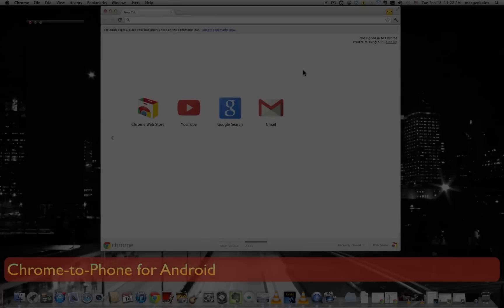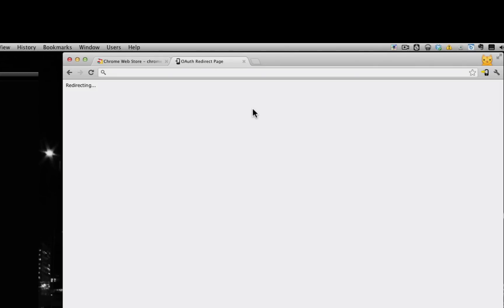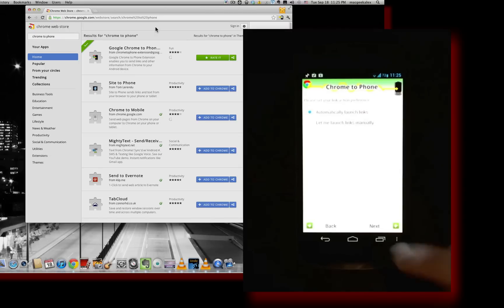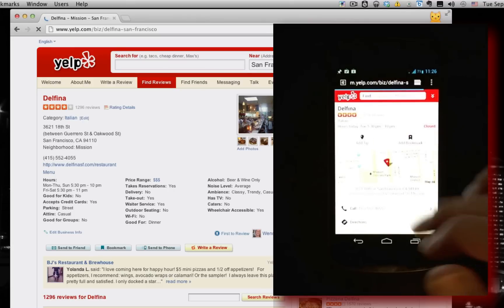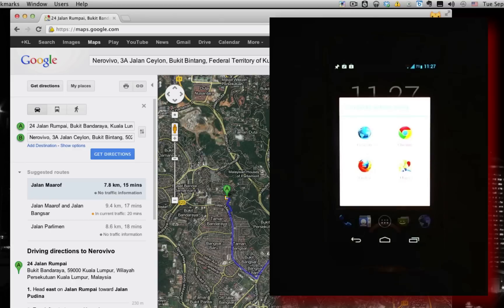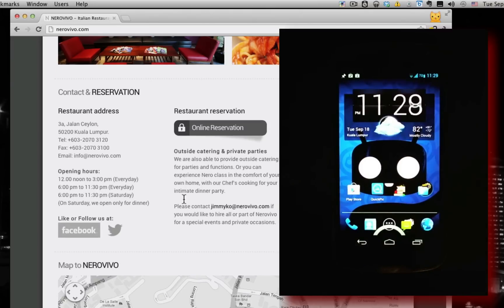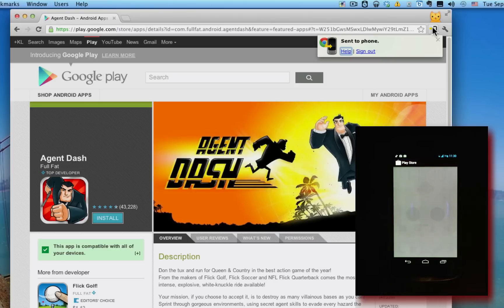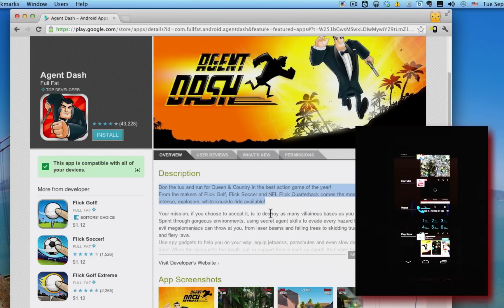Android Quick Tips #7: Chrome to Phone for Android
Use Chrome-to-Phone to send, from your desktop to your phone, websites, maps, phone numbers and more!!

android, samsung galaxy nexus, samsung galaxy s3, sIII, htc one x, motorola droid, huawei ascend p1, google, nexus 7, lg, optimus, optimus g, jelly bean, ice cream sandwich ,4.0,4.1,   chrome to phone, maps, chrome-to-phone